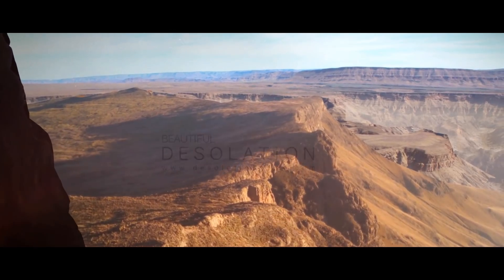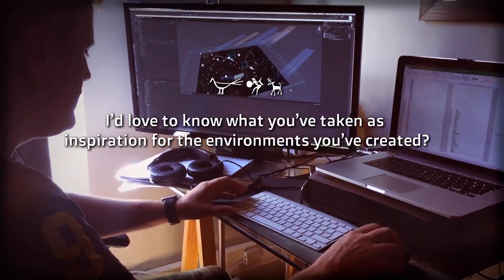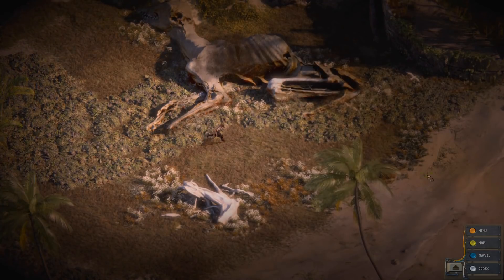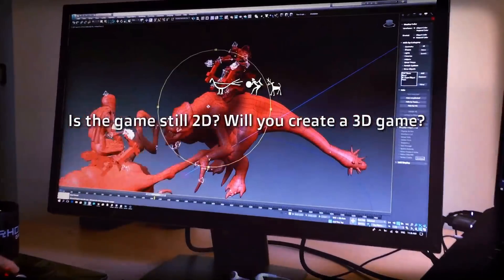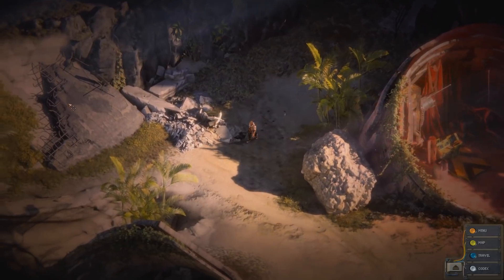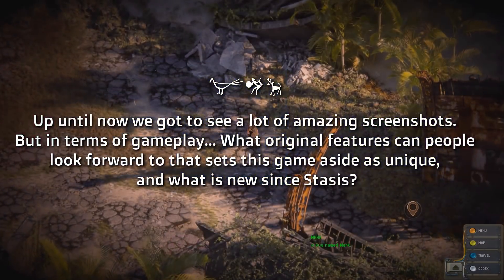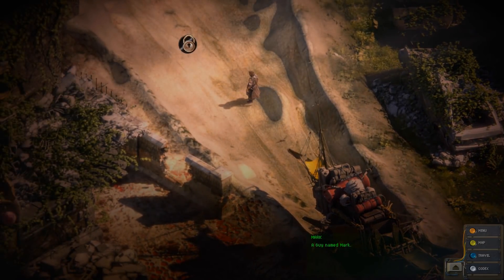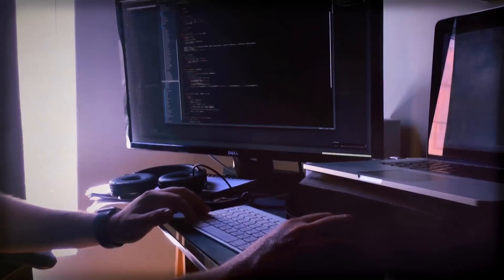Kickstarter - February Update